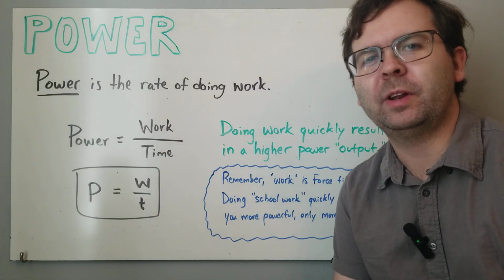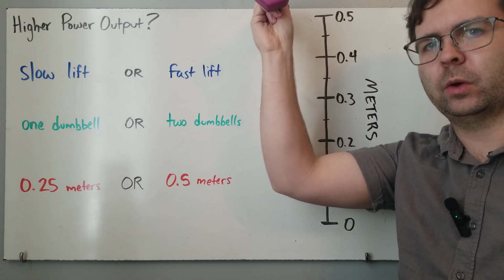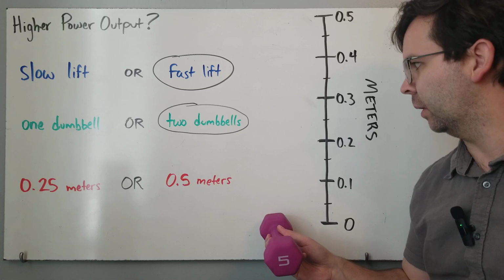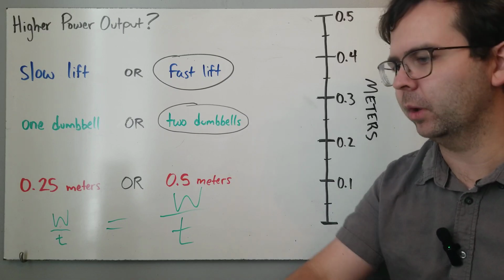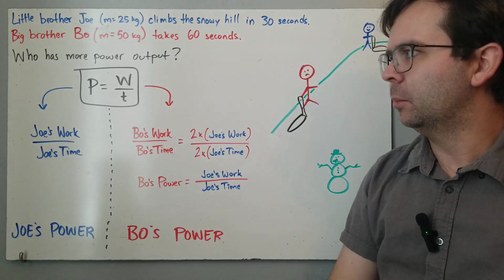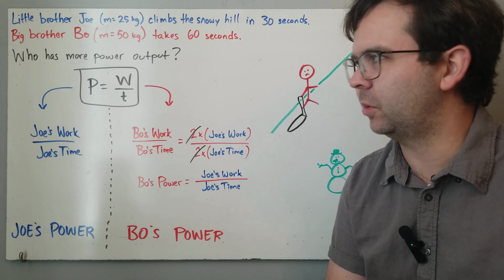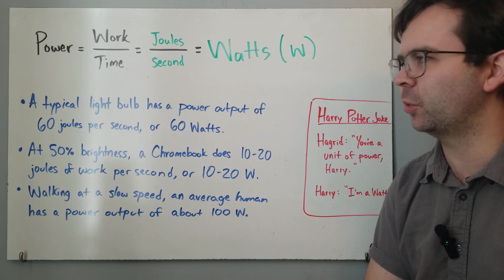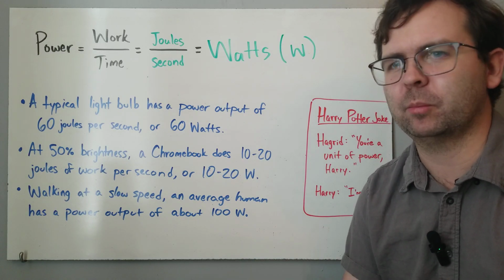What is "Power" in Physics? (10.2A)